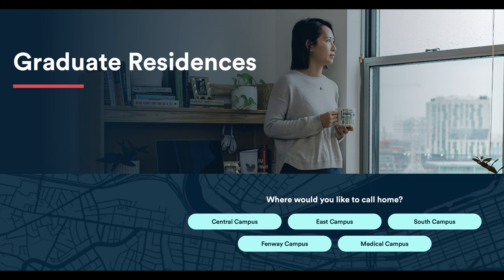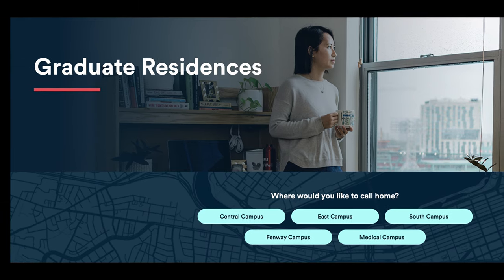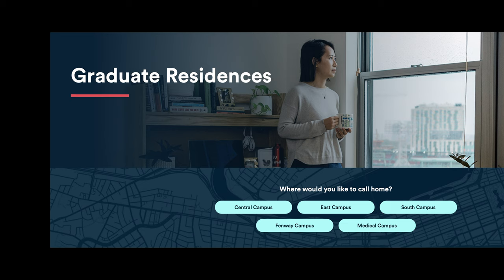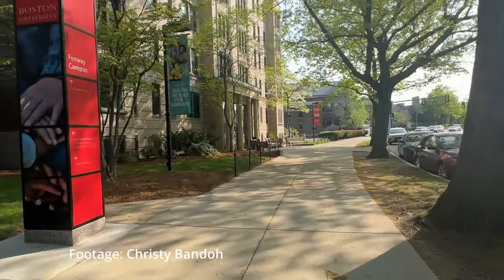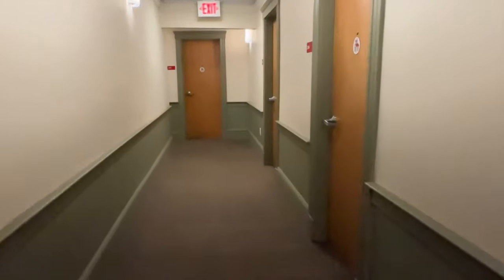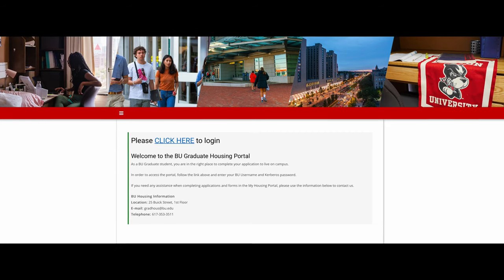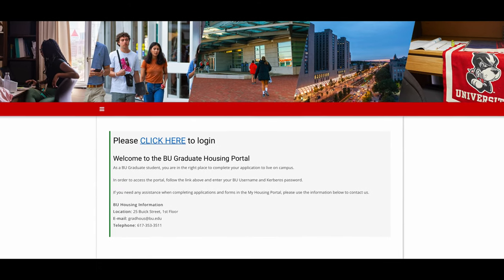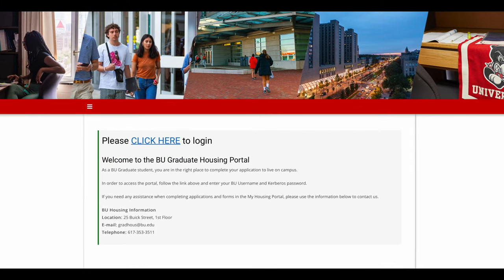Questrom Graduate Student Housing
Video about Questrom School of Business graduate housing options.